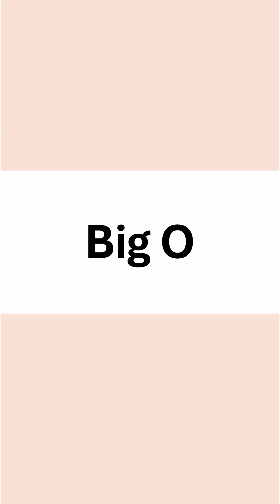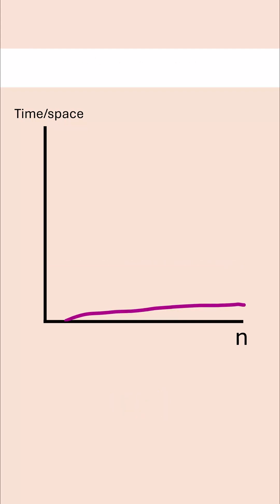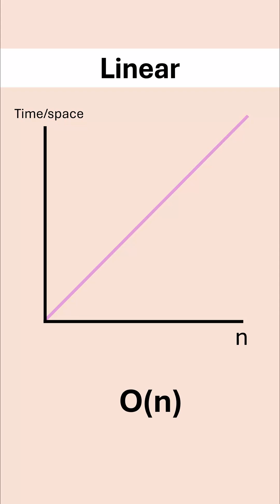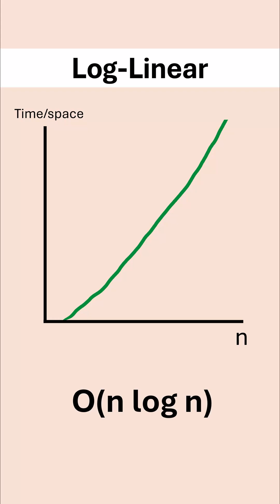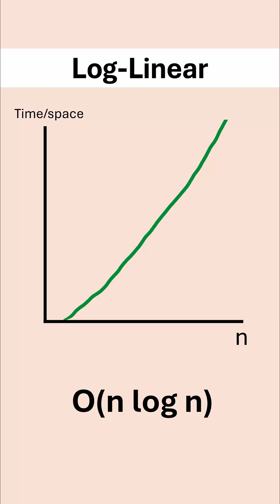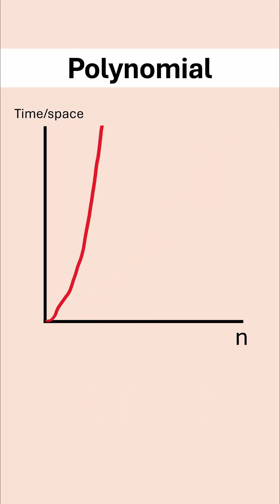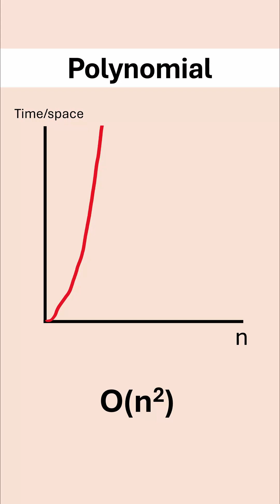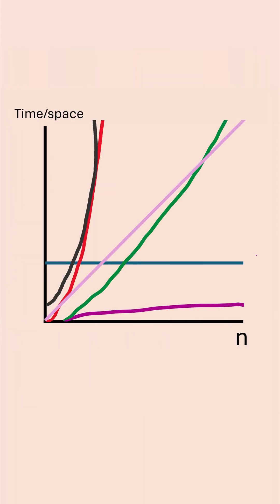Big O Time Complexities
There are 6 orders of complexity to know for Comp Sci - you really should be able to picture how they relate to each other and how they'd be plotted on a graph.

Revision for OCR A Level Computer Science Paper 2.